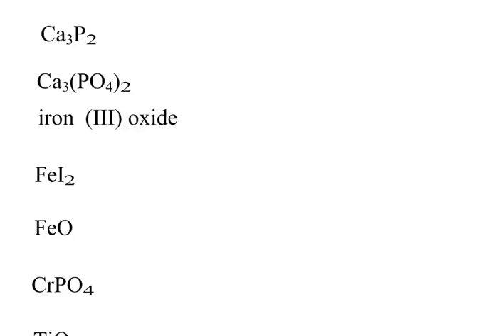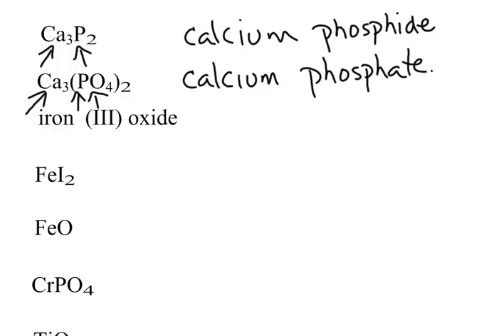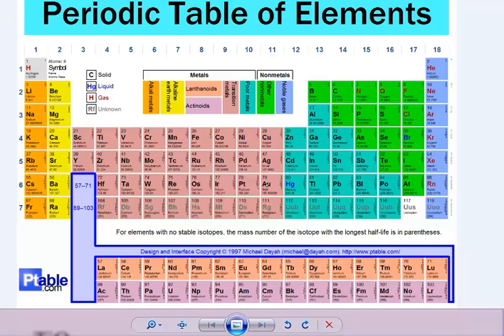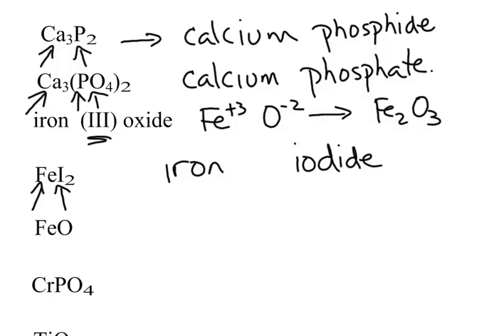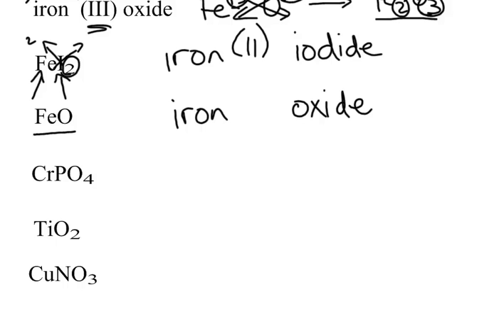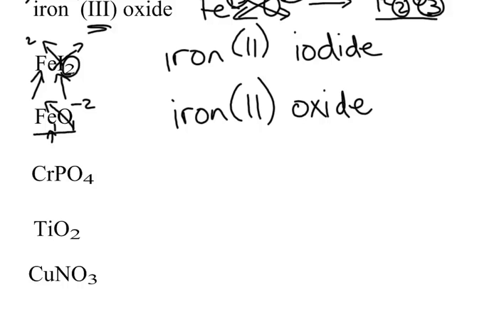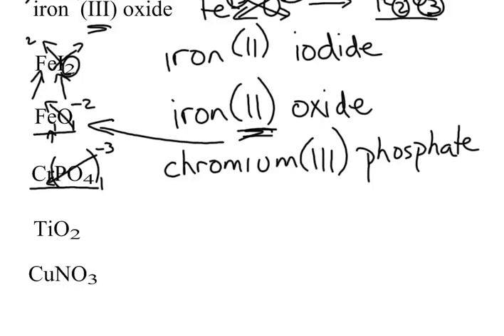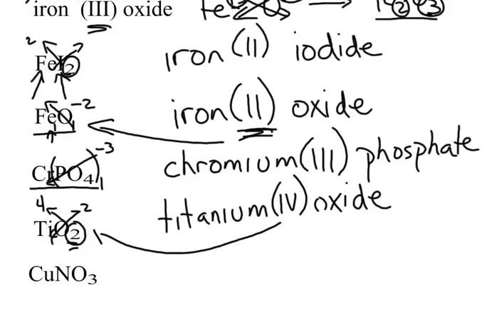naming compounds with multivalent metals